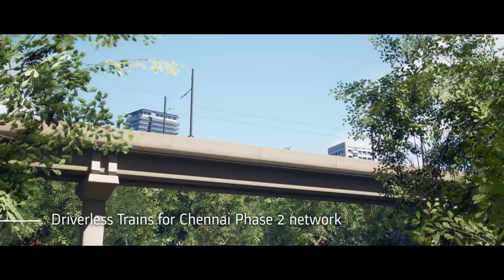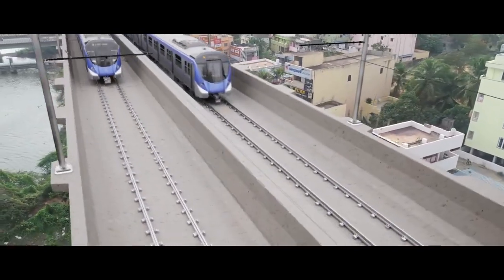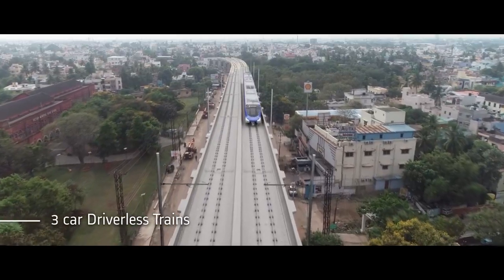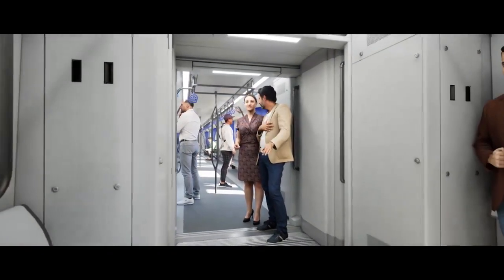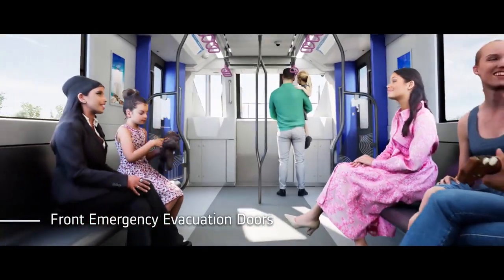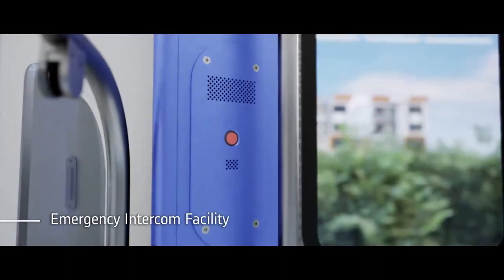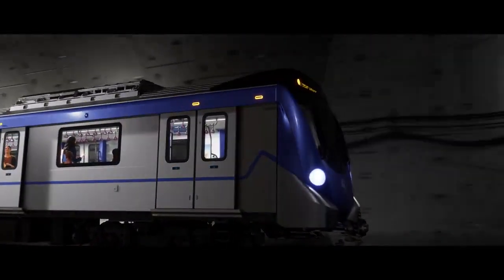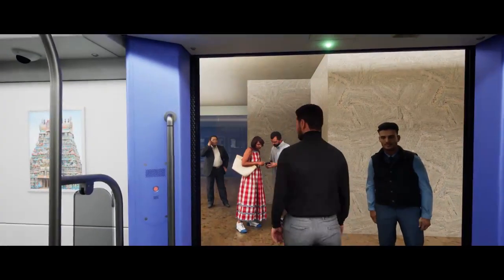💥 CHENNAI METRO BHASE 2-ல் வரப்போகும் சிறப்புகள்🔥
🔥3 car Driverless METRO

🔥 Speed upto 90kmph

🔥 Maximum Capacity 1000 passanger per 3 car METRO

🔥 USB sockets

🔥 Dedicated WOMEN passanger area

🔥 Digital Route map

🔥 Front Emergency Evacuation Door

🔥 CCTV surveillance System

🔥 Fire and Smoke Detection System

🔥 Wheelchair Passanger Area